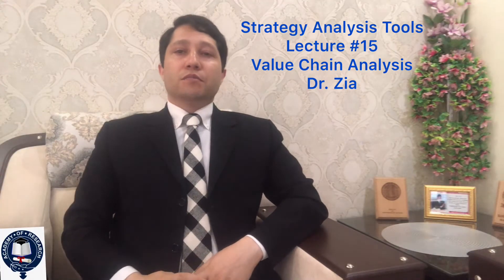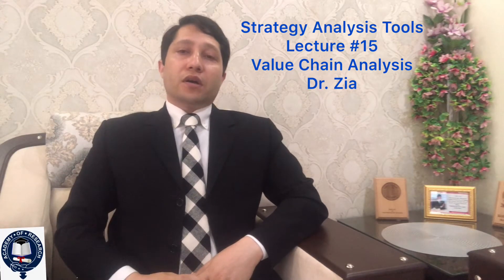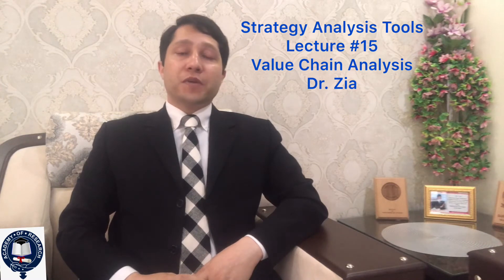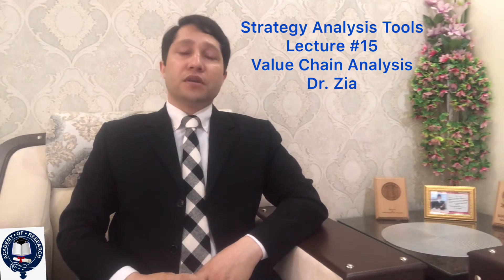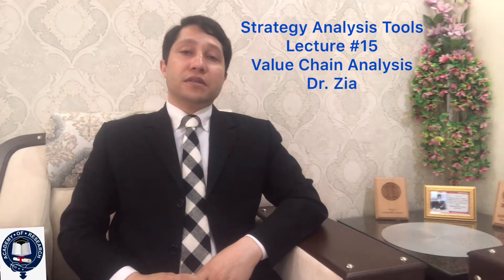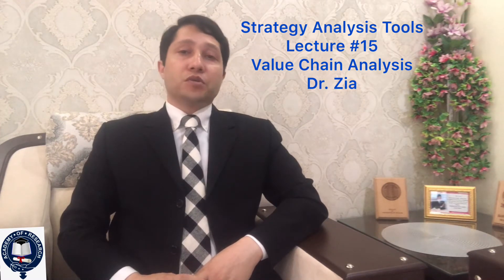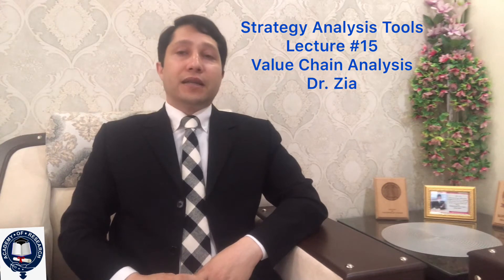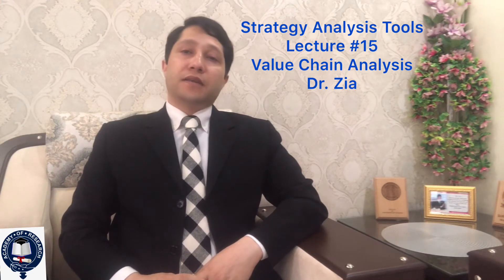Value Chain Analysis - Strategy Tool, Lecture 15, Dr. Zia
In this video, Dr. Zia is talking about Value Chain Analysis as one of the Strategy Analysis Tools. He is sharing his experience, wisdom and knowledge that can be helpful for those who are looking for it.

ABOUT Dr. Zia

He holds a PhD in Management Sciences with specialization in Leadership and Human Resource Development. He also has done Masters in Business Administration, Masters in Project Management, an LLB, Masters in English Linguistics and Literature, and Masters in Education. He has around 100 publications on his account.

He also authored 4 books as well. Some noteworthy Certifications are as follows:
1. Inspiring leadership through Emotional Intelligence, Case western Reserve University, USA
2. Public speaking, University of Washington USA
3. Leading the Life you want, University of Pennsylvania, USA
4. Basics of Strategic Management, Int. Business Management Institute, Berlin, Germany.
5. Northern Advanced Research Training Initiative (NARTI) United Kingdom

The illustrious academician, researcher and consultant, has been working with various National and International Organisations. With more than 17 years of teaching, training, research supervision & administrative experience at National Defence University, Bahria University, National University of Modern Languages, Shaheed Zulfiqar Ali Bhutto Institute of Science and Technology, Hamdard University, Preston University, Iqra University, Quaid-e-Azam University, Allama Iqbal Open University, United Nations Operations International, CNN, Bradford University UK, Alwadi International College Jeddah Saudia Arabia, Command & Staff College Quetta, Infantry School Quetta, Secretariat Training Institute, Manpower Institute, National Training Institute, CSS Academy, and National Training Institute. He is one of the most sought after trainers. Currently he is working on his forthcoming book “ How to become a leader? 100 irrefutable qualities”